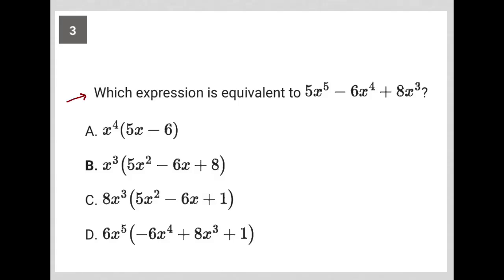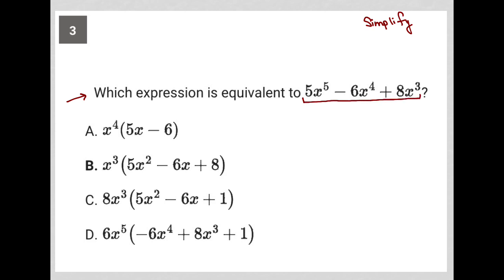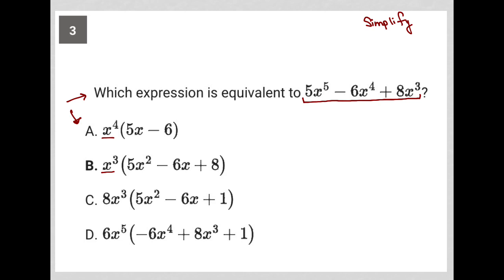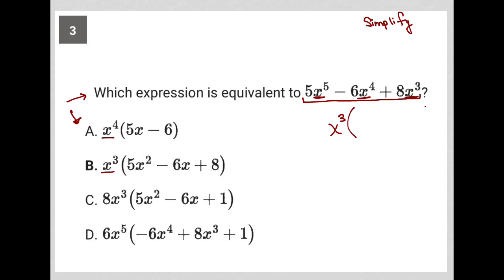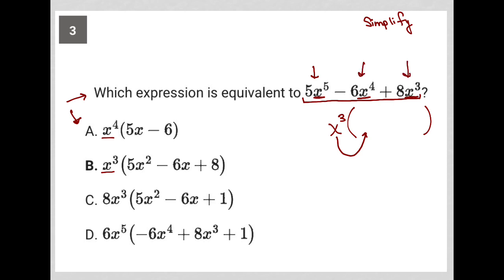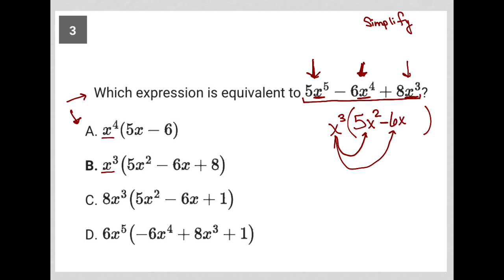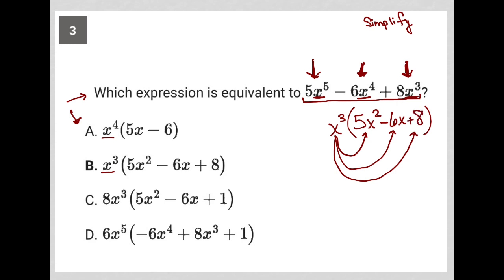Which expression is equivalent to 5x^5 - 6x^4 + 8x^3